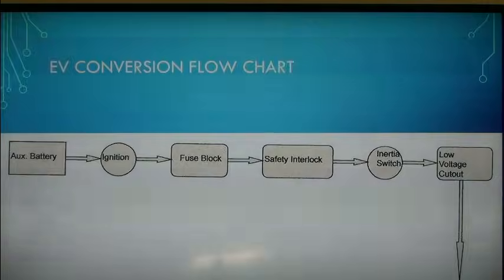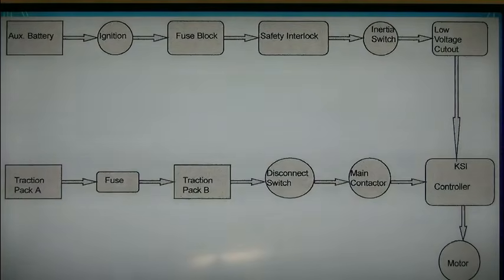Getting Started - EV Conversion Fundamentals and Principles - Introduction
The first in a series of videos that will give the tools you need to convert a vehicle from gas to electric.